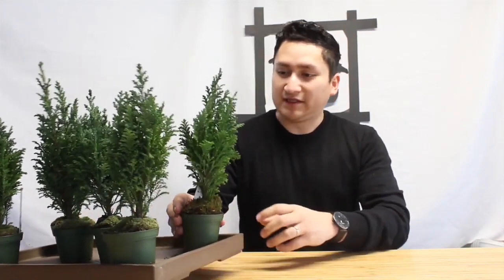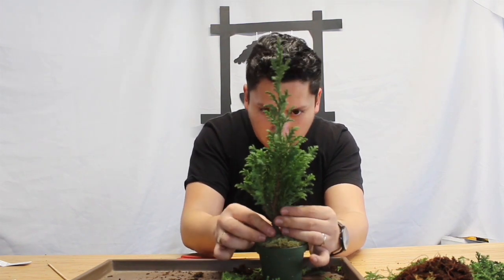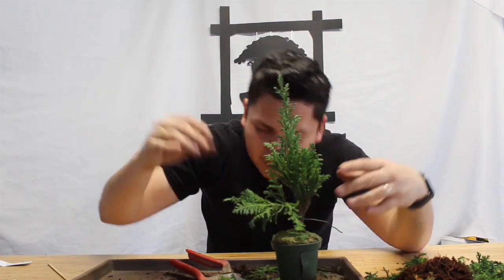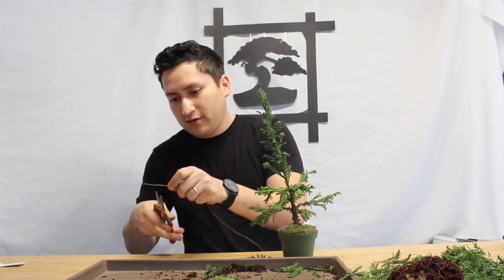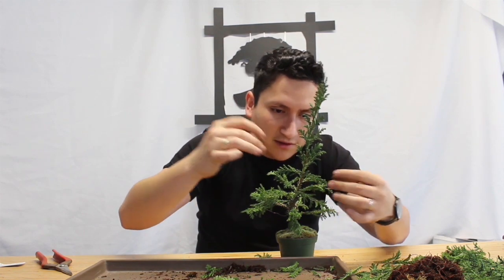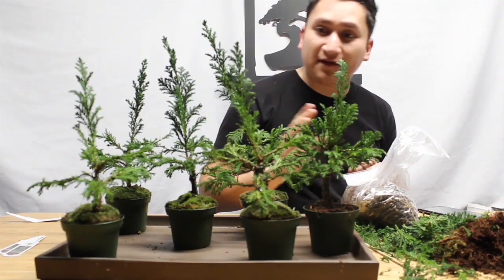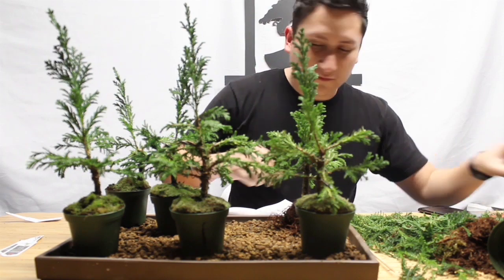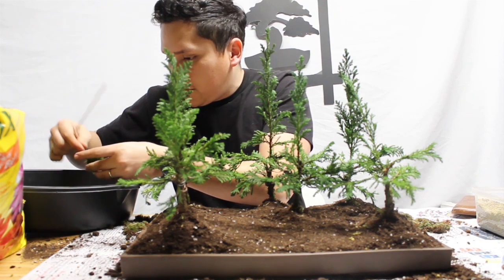making a bonsai forest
My very first bonsai forest is here!

The pot was purchased at a local Bonsai Nursery
Bottom mix is composed of
50% Akadama soil
25% Red lava
25% Hyuga Pumice
Trees:
European Cypress